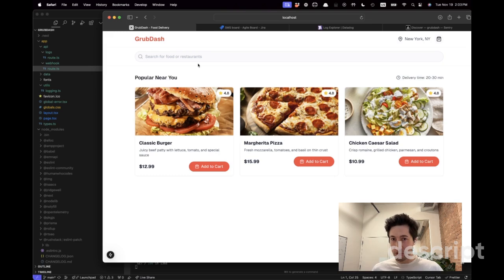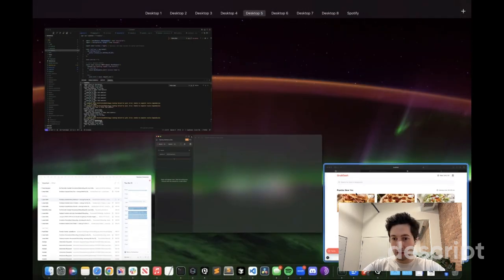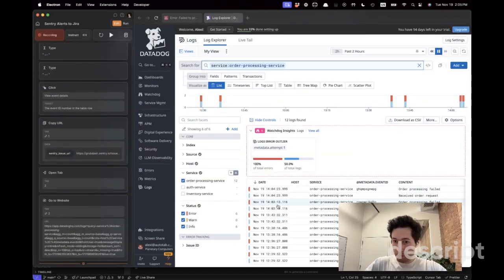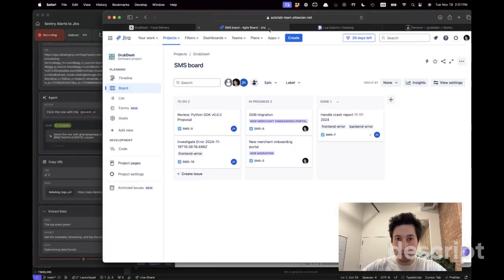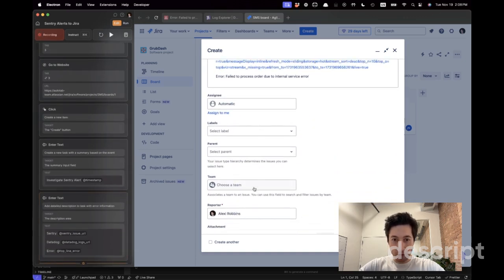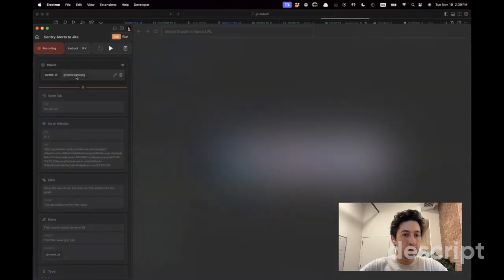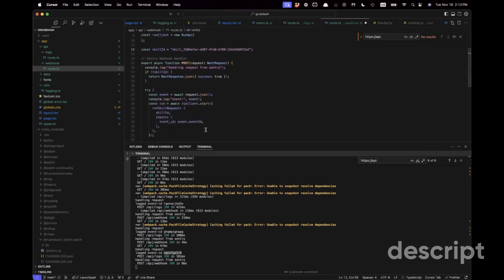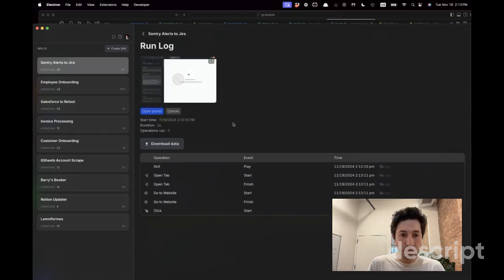Autotab API HN Demo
Walkthrough of the Autotab Desktop App and API.